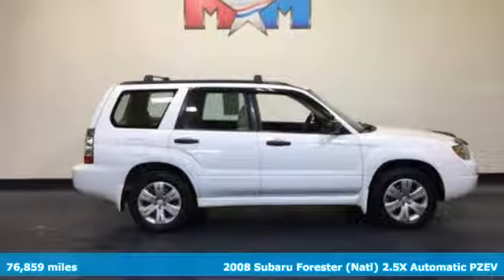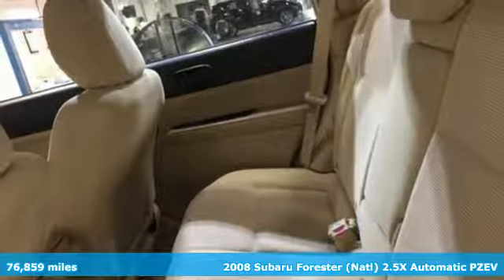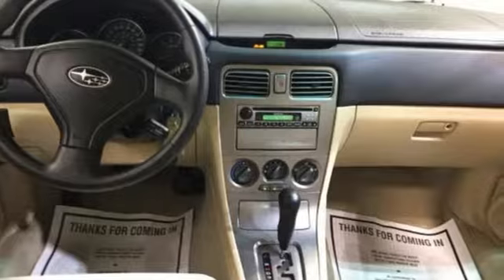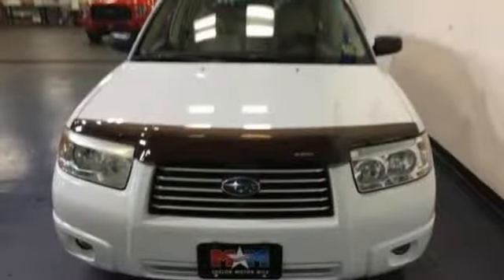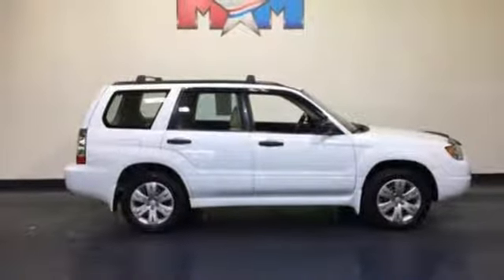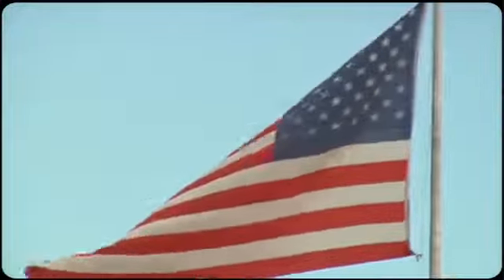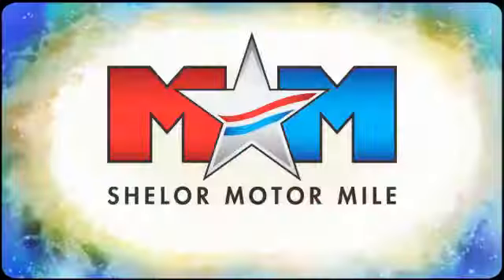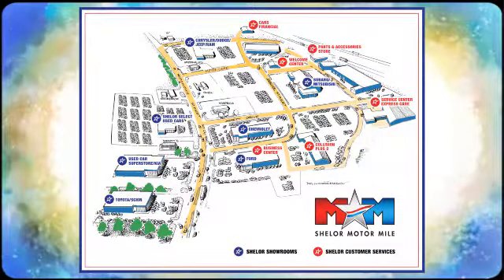Used 2008 Subaru Forester Christiansburg VA Blacksburg, VA TY181017A - SOLD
Year: 2008
Make: Subaru
Model: Forester
Trim: 4dr Auto X
Engine: 2.5L 4 Cylinder Engine
Transmission: 4-SPEED A/T
Color: Aspen White
Interior: Desert Beige
Mileage: 76859
Stock #: TY181017A
VIN: JF1SG63678H710247
Clean. EPA 26 MPG Hwy/20 MPG City! X trim. All Wheel Drive, Alloy Wheels, 6-DISC IN-DASH CD CHANGER, Edmunds.com explains a practical and fun-to-drive crossover well-suited to many purposes. 5 Star Driver Front Crash Rating. Cheap Cars on the Motor Mile provides another vehicle segment to our already considerable selection. These are vehicles that did not meet our retail standards for Shelor Used Car Certification, but still provide affordable transportation. Some vehicles may have mechanical issues. The inspection process includes an internal inspection as well as a State Inspection. Non-State Inspection mechanical items that did not meet standards will be noted. Not all mechanical issues will be known at the time of inspection or at the time of sale. These vehicles include a 30 Day 1,000 mile limited powertrain warranty where the dealer will pay 25% of parts and labor for a covered repair and customer pays 75% of parts and labor for a covered repair. All service work must be performed by a Shelor service facility. br /br /KEY FEATURES INCLUDEbr /All Wheel Drive, Aluminum Wheels Keyless Entry, Child Safety Locks, Alarm, Bucket Seats, 4-Wheel ABS. br /br /OPTION PACKAGESbr /6-DISC IN-DASH CD CHANGER. Subaru X with Aspen White exterior and Desert Beige interior features a 4 Cylinder Engine with 173 HP at 6000 RPM*. Serviced here. br /br /EXPERTS ARE SAYINGbr /5 Star Driver Front Crash Rating. 5 Star Driver Side Crash Rating. Great Gas Mileage: 26 MPG Hwy. br /br /BUY FROM AN AWARD WINNING DEALERbr /At Shelor Motor Mile we have a price and payment to fit any budget. Our big selection means even bigger savings! Need extra spending money? Shelor wants your vehicle, and we're paying top dollar! br /br /.br / Chevrolet Ford Chrysler Dodge Jeep & Ram prices include current factory rebates and incentives some of which may require financing through the manufacturer and/or the customer must own/trade a certain make of vehicle. Residency restrictions apply see dealer for details and restrictions. All pricing and details are believed to be accurate but we do not warrant or guarantee such accuracy. The prices shown above may vary from region to region as will incentives and are subject to change. Tax DMV Fees & $499 processing fee are not included in vehicle prices shown and must be paid by the purchaser. Vehicle information is based off standard equipment and may vary from vehicle to vehicle. Call or email for complete vehicle specific information.